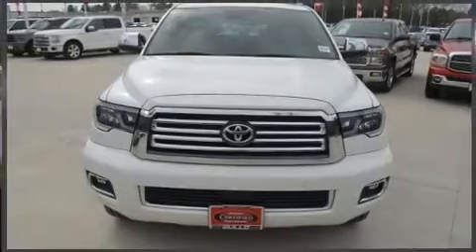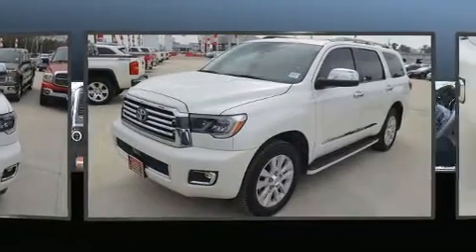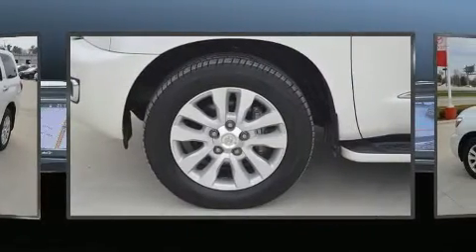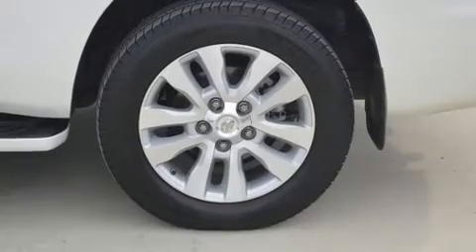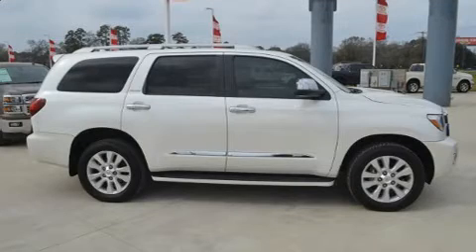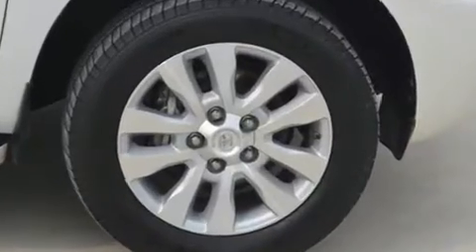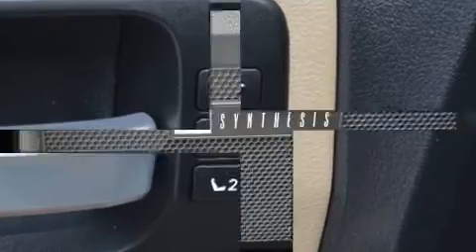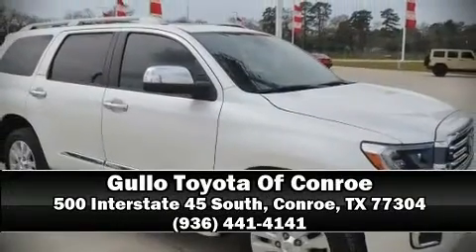2018 Toyota Sequoia Platinum in Conroe, TX 77304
Load your family into the 2018 Toyota Sequoia. It features an automatic transmission, rear-wheel drive, and a powerful 8 cylinder engine. Toyota prioritized fit and finish as evidenced by: leather upholstery, a rear window wiper, power front seats, automatic dimming door mirrors, a headlight cleaning system, tilt steering wheel, and a blind spot monitoring system. Rear passengers enjoy the seat heating functionality, keeping them warm during the winter months. Third row seats expand the maximum passenger capacity to 7. For drivers who enjoy the natural environment, a power moon roof allows an infusion of fresh air. Audio features include a CD player with MP3 capability, and 14 speakers, providing excellent sound throughout the cabin. Rear LCD monitors provide entertainment that your passengers will appreciate no matter how far the drive. Toyota ensures the safety and security of its passengers with equipment such as: dual front impact airbags with occupant sensing airbag, head curtain airbags, traction control, brake assist, a security system, and 4 wheel disc brakes with ABS. Adaptive cruise control maintains a pre set distance behind the car ahead of you, simplifying highway driving and enhancing safety. This vehicle has achieved Certified Pre-Owned status, by passing Toyota's comprehensive certification process. Our aim is to provide our customers with the best prices and service at all times. Please don't hesitate to give us a call.